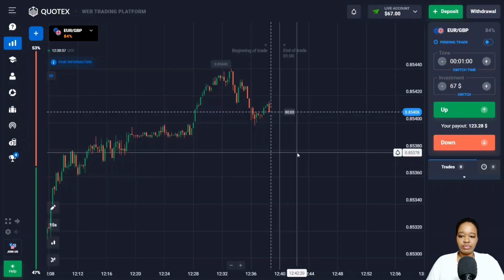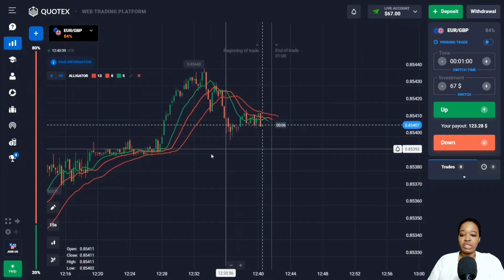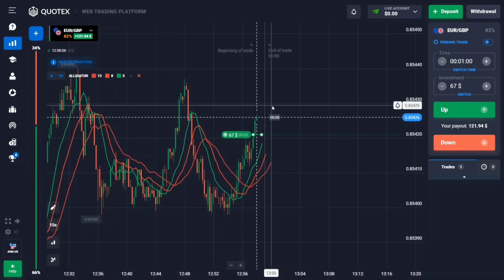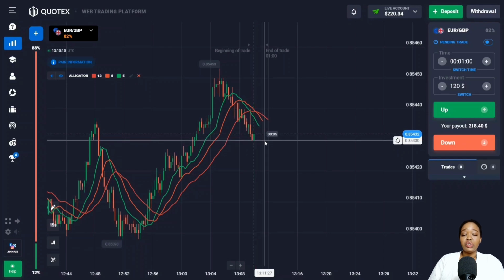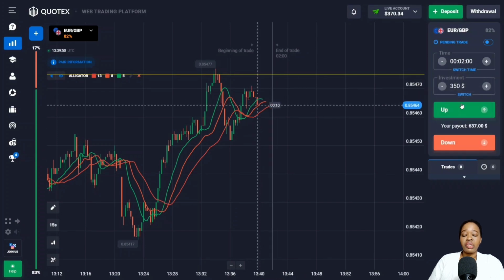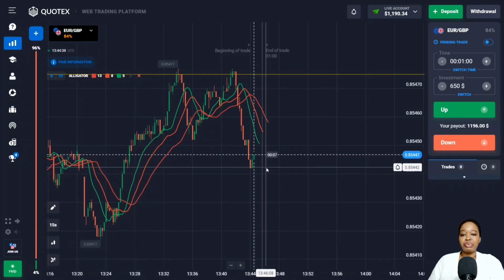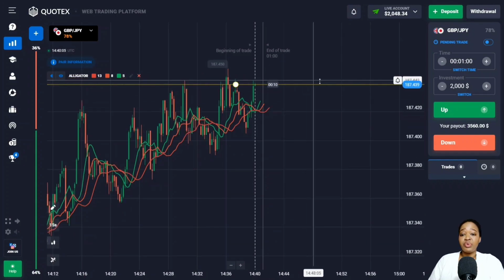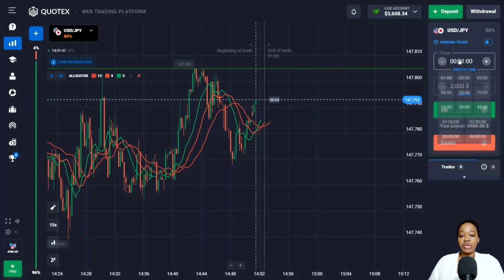ALLIGATOR INDICATOR BINARY OPTIONS STRATEGY FOR BEGINNERS | QUOTEX $67 TO $6008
0:00 Greeting
0:26 Join my money team and earn by trading on my signals
1:11 Explanation of the strategy
3:15 $67 - $121 trade
4:15 $121 - $220 trade
5:19 $220 - $370 trade
6:17 $370 - $657 trade
7:19 $657 - $1190 trade
8:07 $1190 - $2048 trade
9:11 $2048 - $3608 trade
10:25 $3608 - $6008 trade